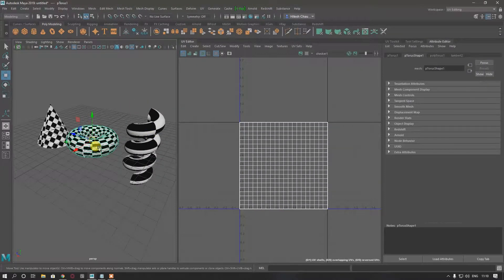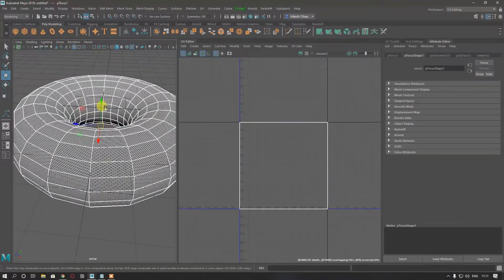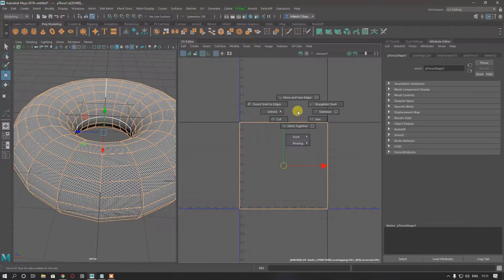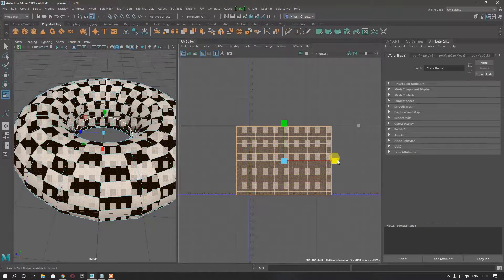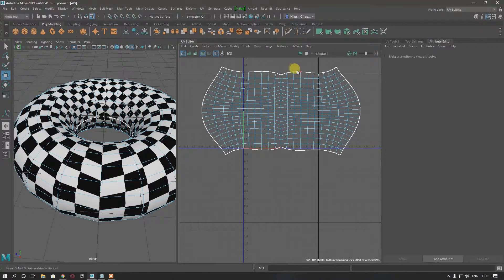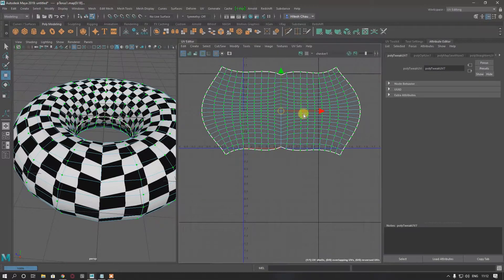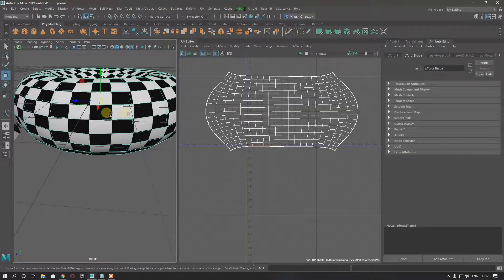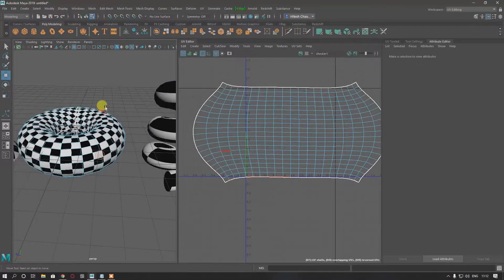UV Mapping in Autodesk Maya 2019 | Unwrapping Part - 5 : Torus